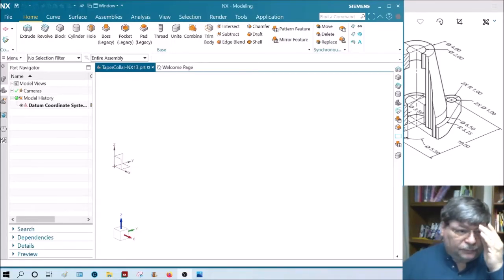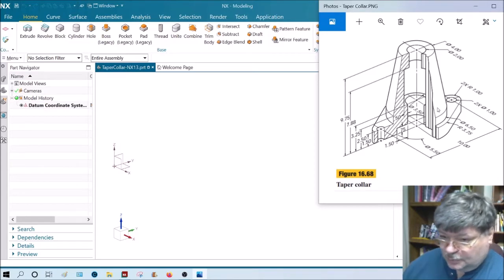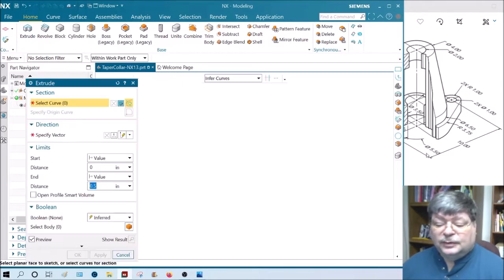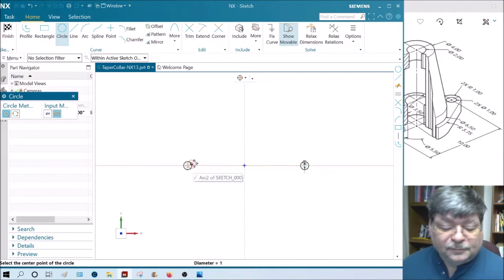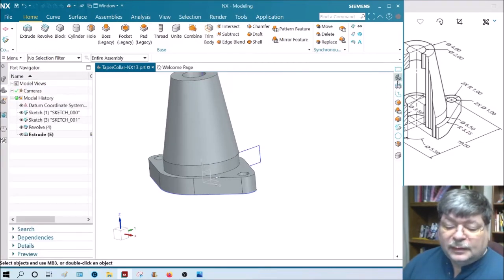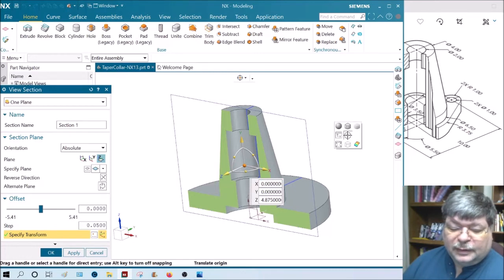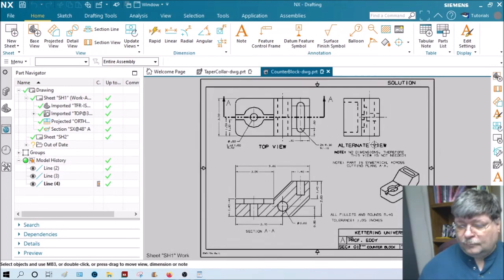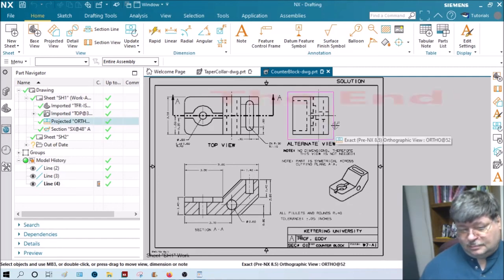Week 6 Video #5 - Assignment #3 - NX13 Tutorial; Taper Collar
Creating Sectional Views with NX13
1.  Example #1: Conventionally called FULL and OFFSET Sections (NX calls them Full and Stepped Sections).
2.  Example #2: Conventionally called an ALIGNED SECTION (NX calls it a Revolved section)